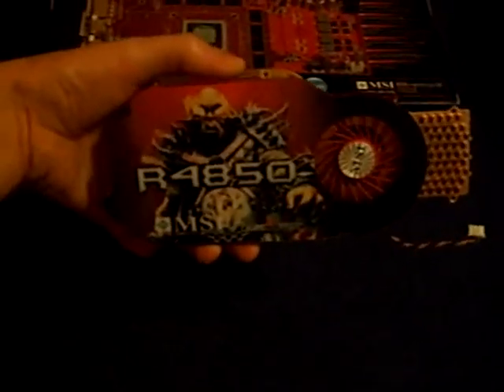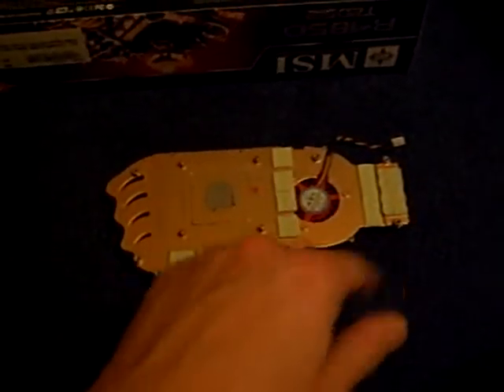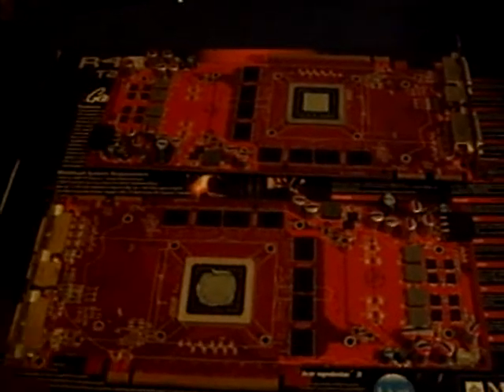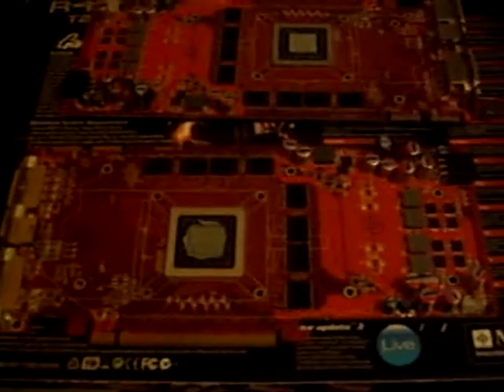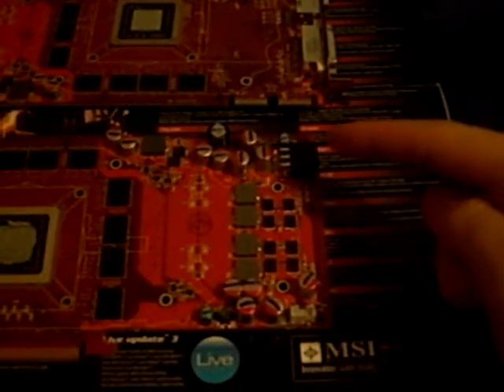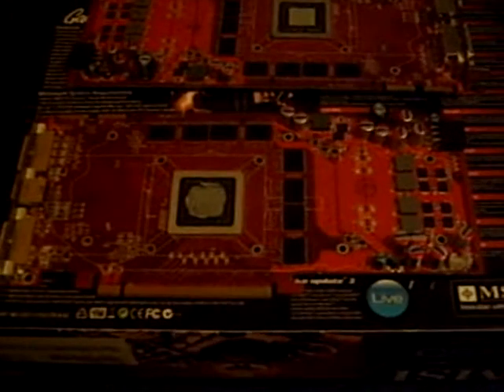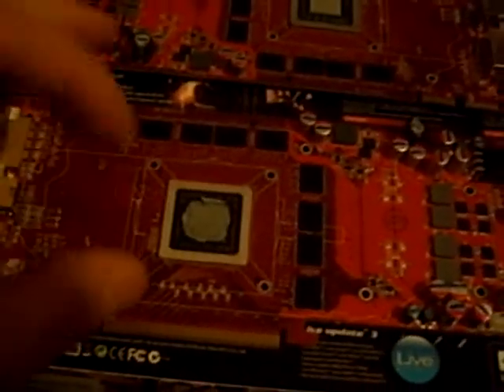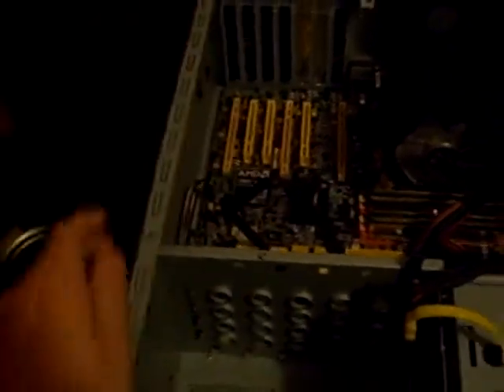radeon 4850 disassembled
This video gives you a look at what a 4850 from ATI looks like after having the default vga cooler taken off. This video also explains where the main sources of heat comes from and where to put heatsinks after getting an aftermarket vga cooler.